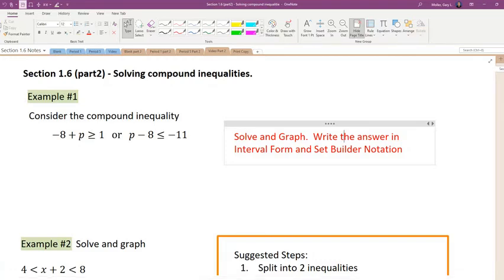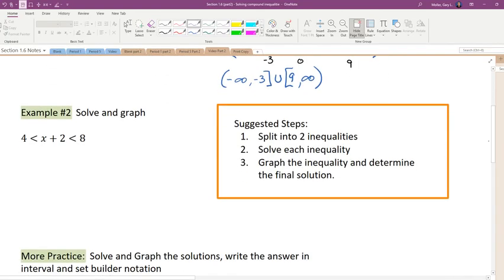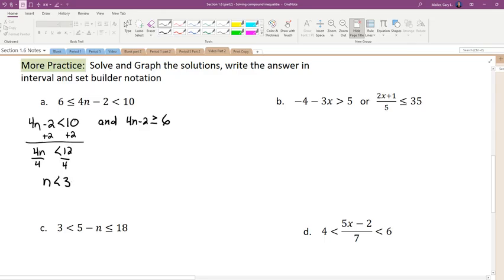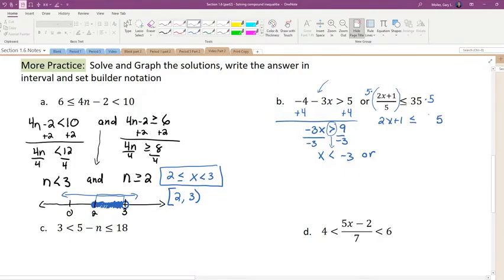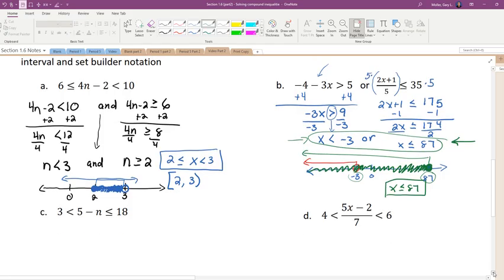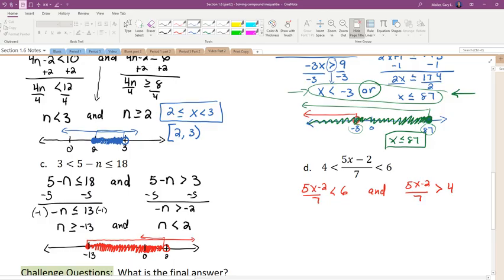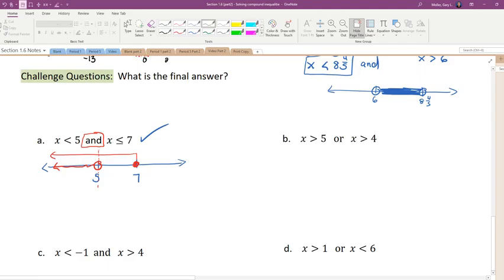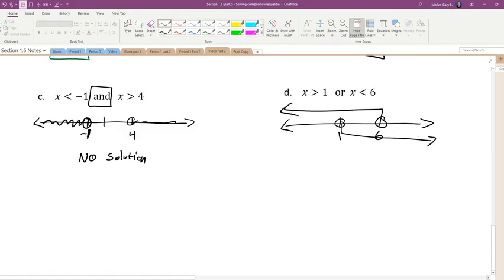A1 Section 1.6 part2